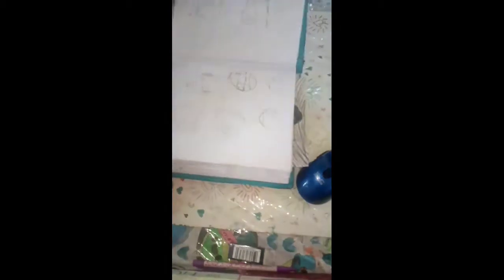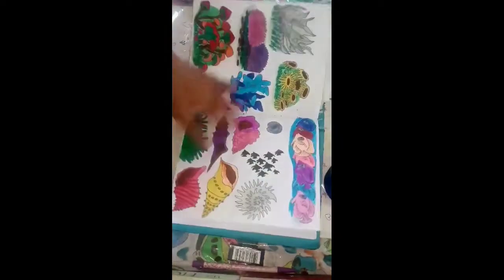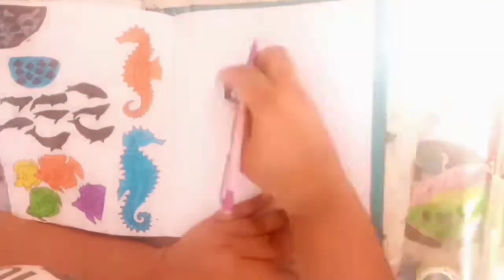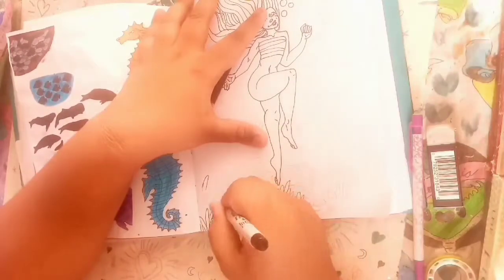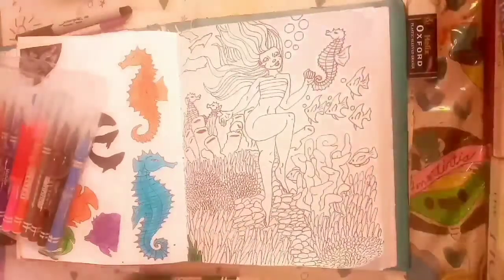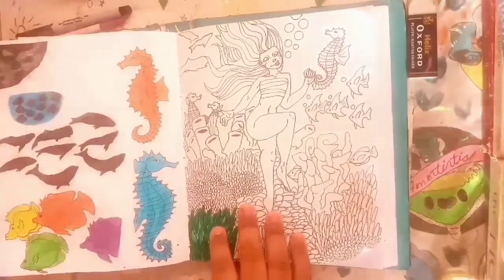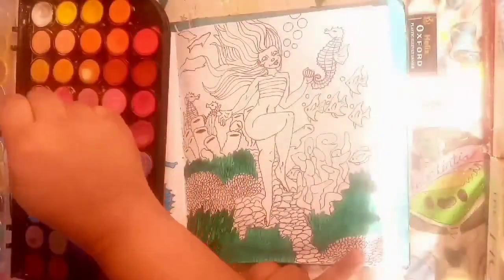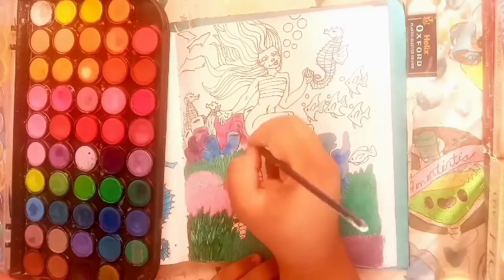Mer the Dead Human underwater. Watercolor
This is Mer the dead human who drowned and now lives in the ocean. More details in next video. If I remember.  Hope you like the new outro